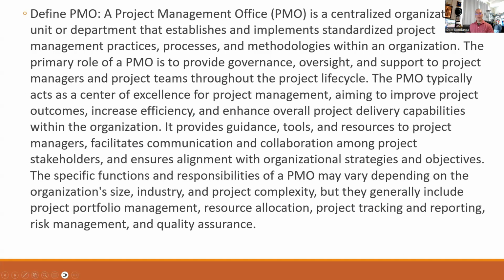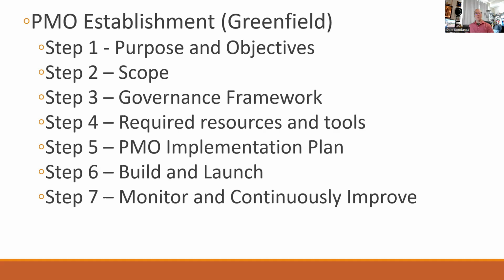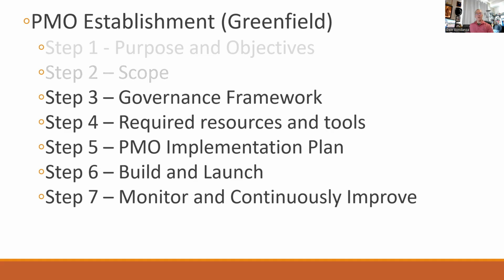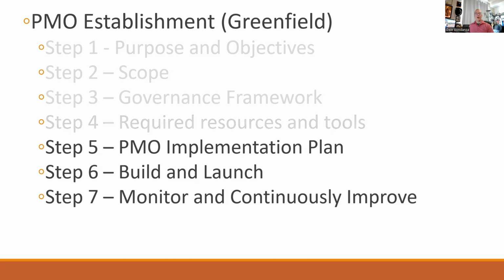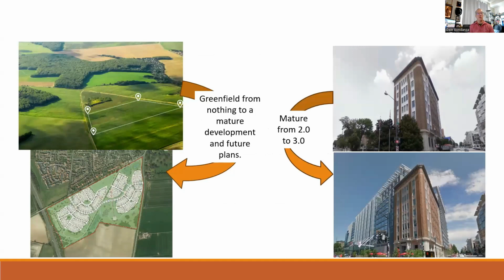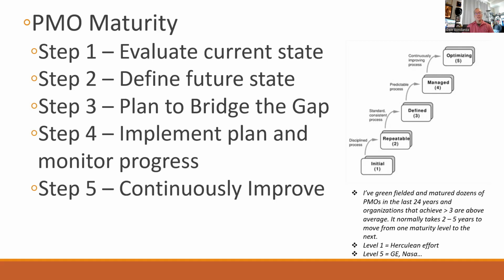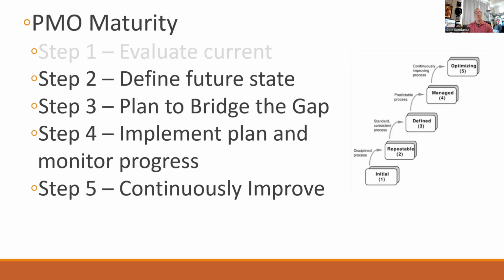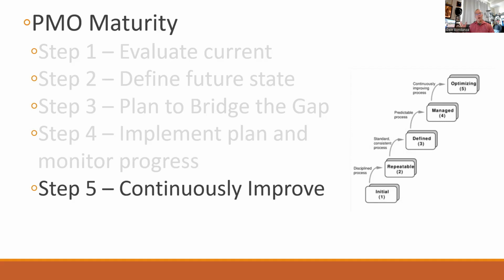DABEL PMO Greenfielding and Maturation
This lecture speaks about the creation of a Project Management Office (PMO) from scratch or how to mature a PMO from one level to another.